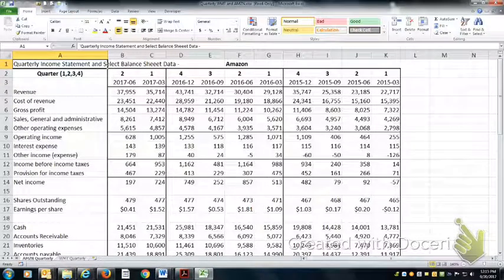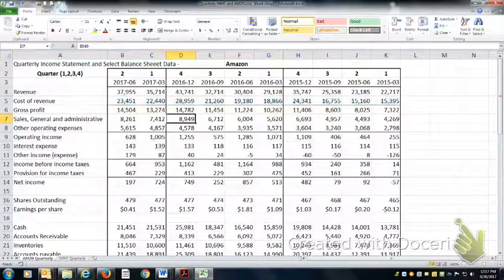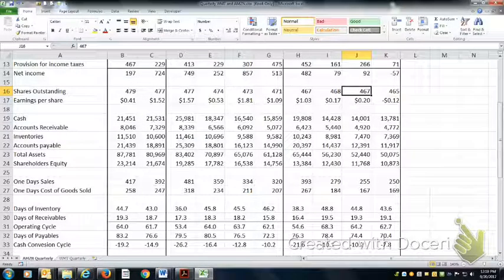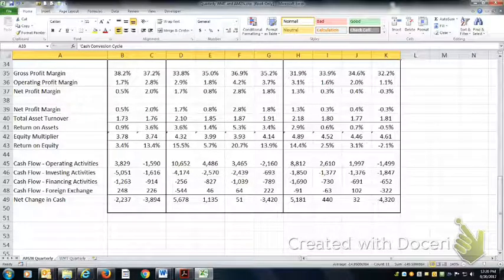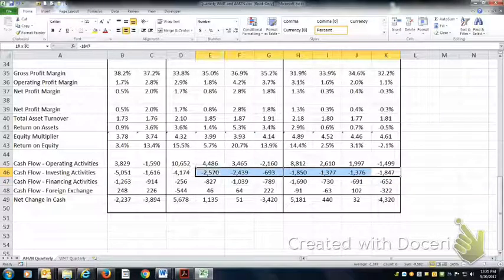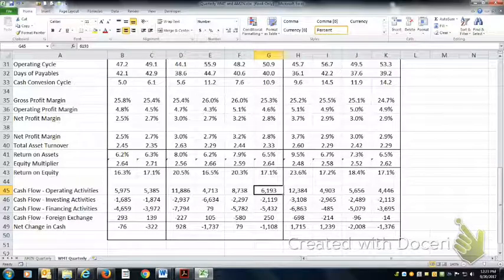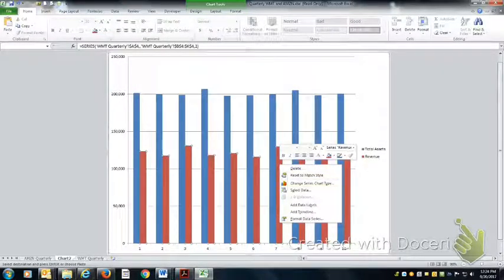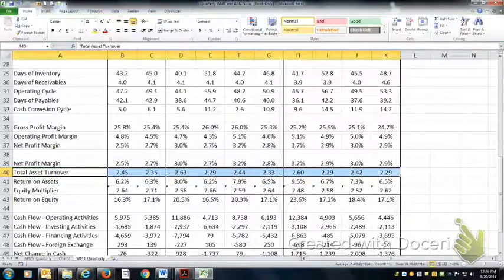Quarterly Ratio Results - Amazon and Walmart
This video looks at quarterly results for Amazon and Walmart to illustrate some of the impact of seasonality on ratio results.